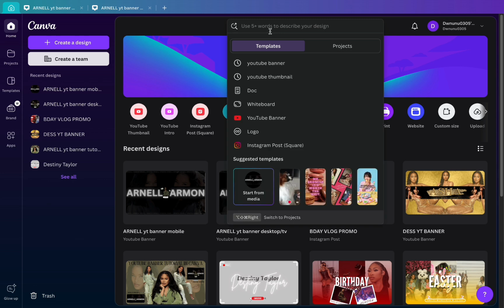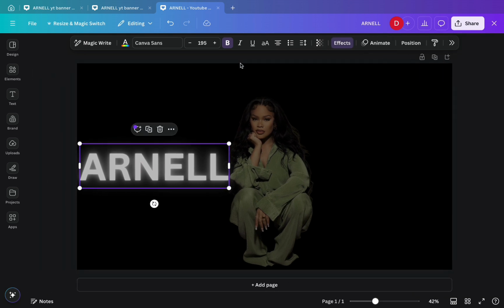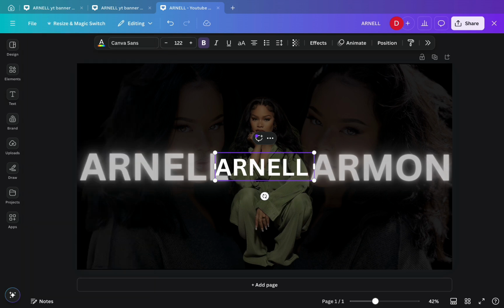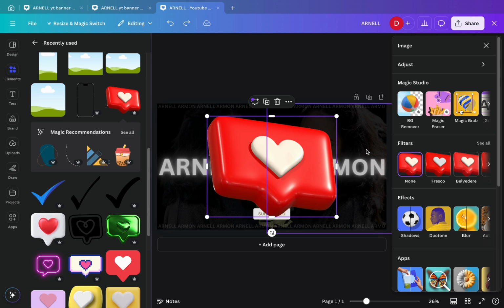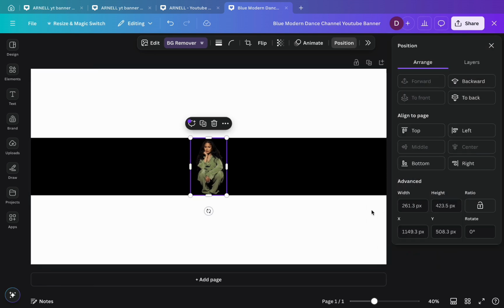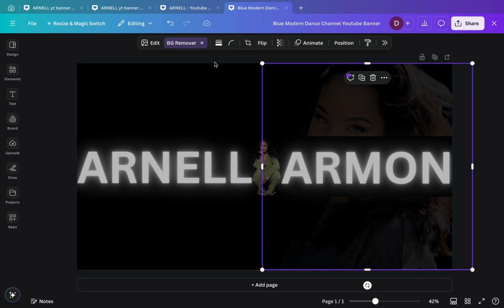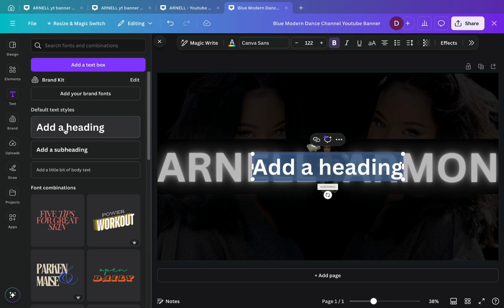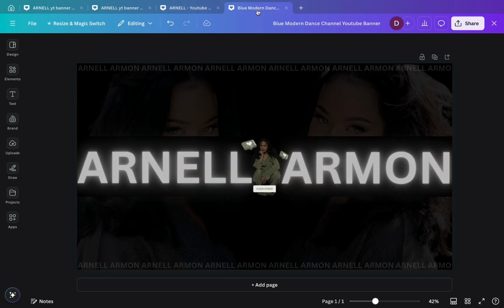QUICK 10MIN YOUTUBE BANNER TUTORIAL ON CANVA | desktop/tv + mobile version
Y’all love these so much & I’m just going to keep giving it to you!! Check out this quick and easy banner tutorial & start creating!!!